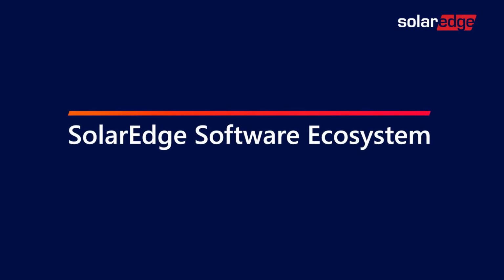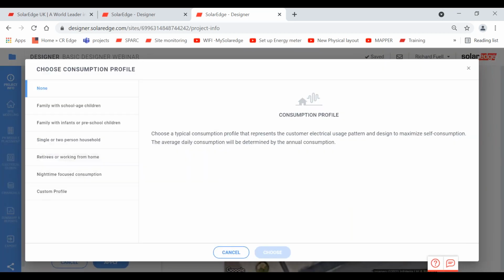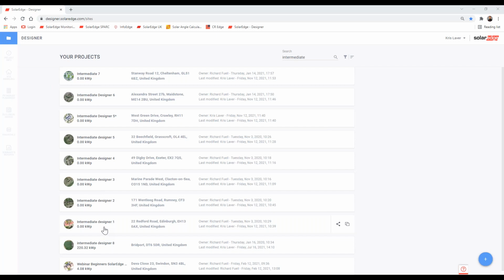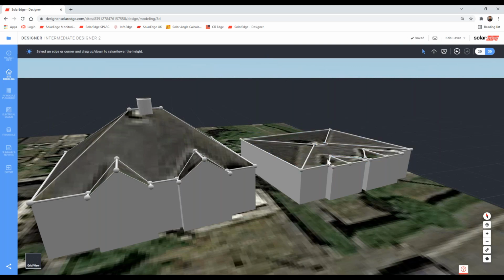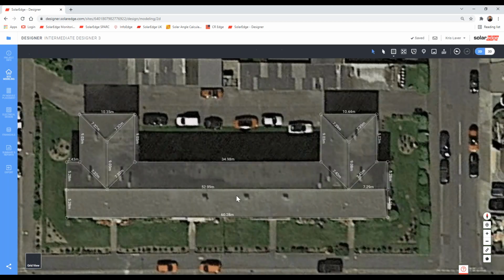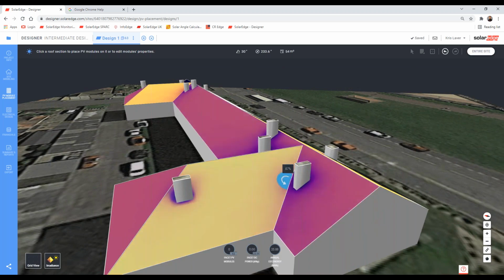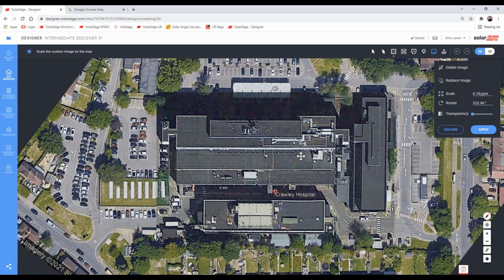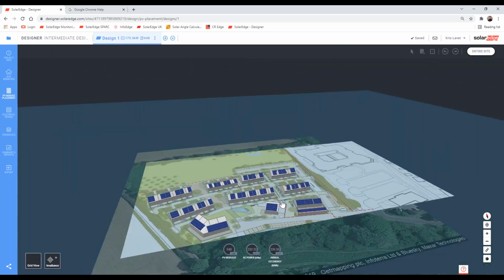SolarEdge Designer Training - Level 2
Designer helps you grow your business by offering you a flexible, automated and accurate tool to design PV systems, and even warrants designs that are validated within Designer. Start generating winning proposals by creating projects with Designer – the design that you can trust. Watch our 4-level training to learn how to get started with Designer today.